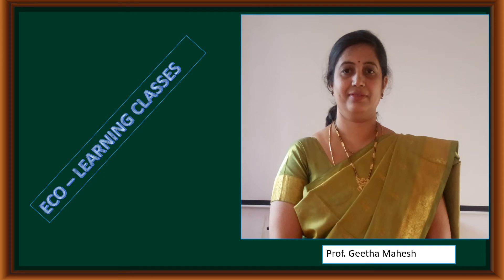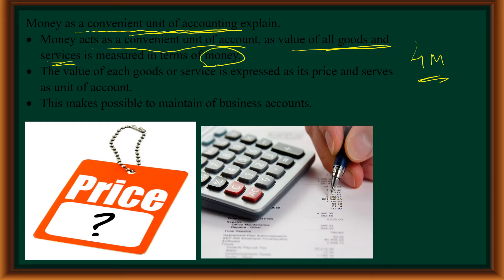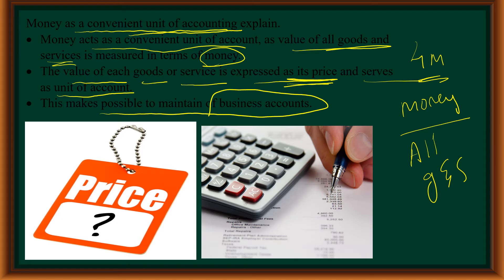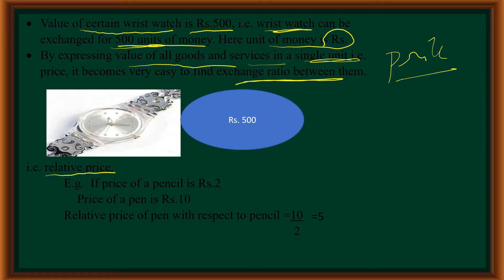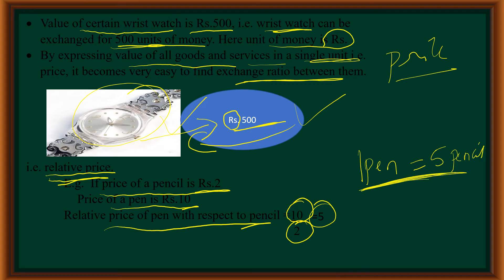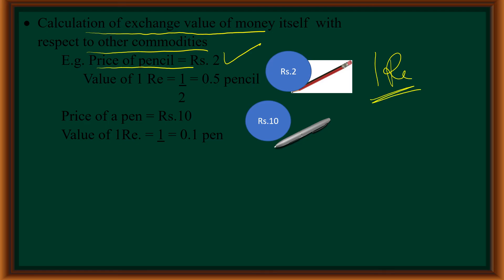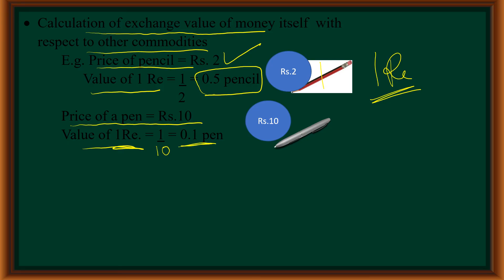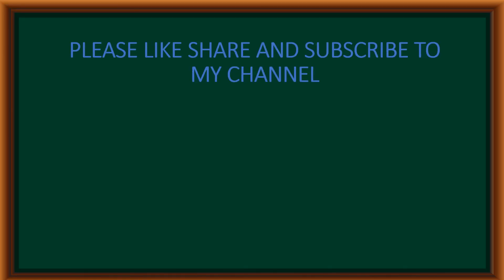Money as a convenient unit of accounting explain